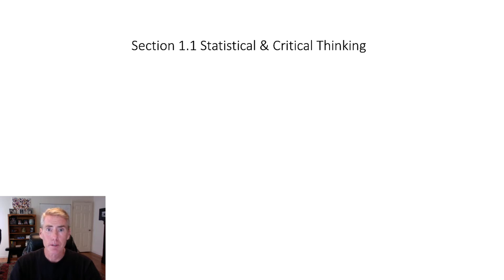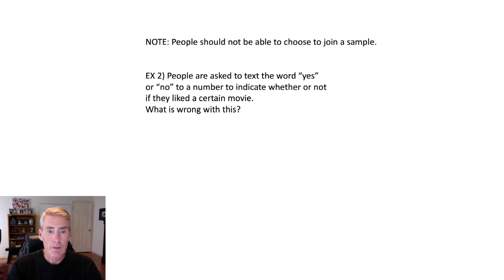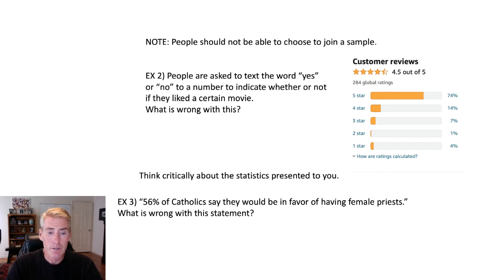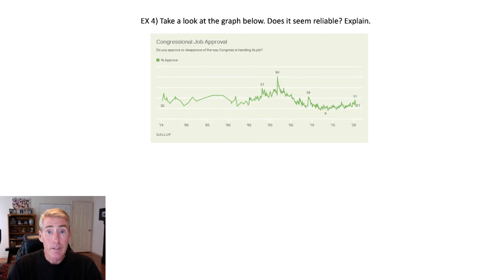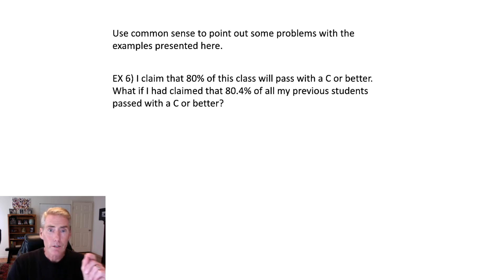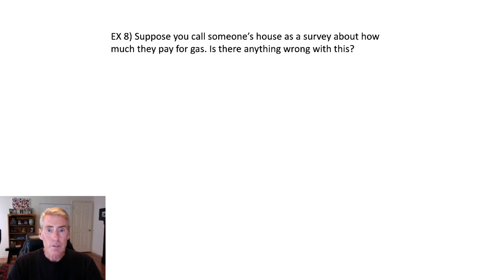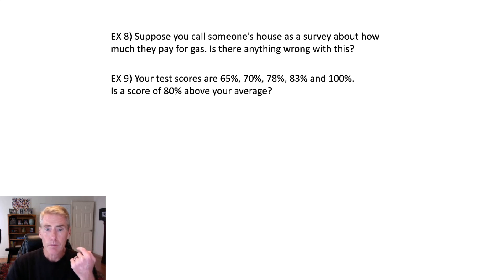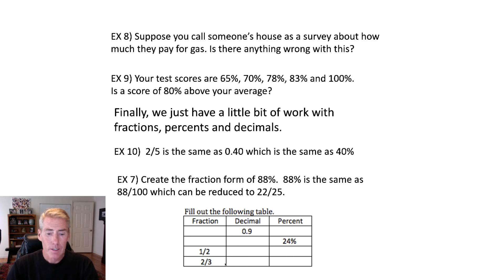Math 13 Section 1.1